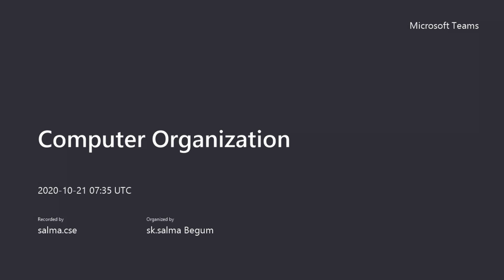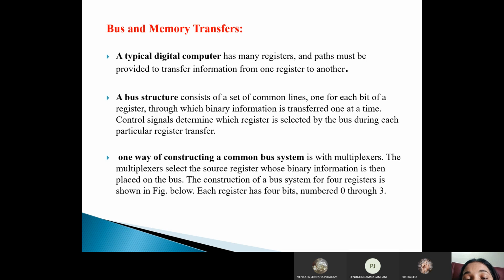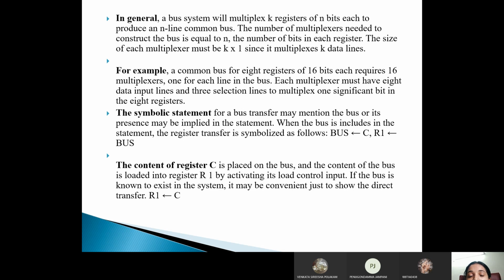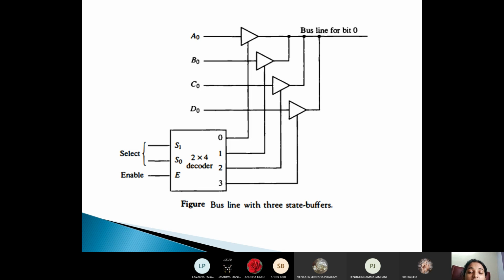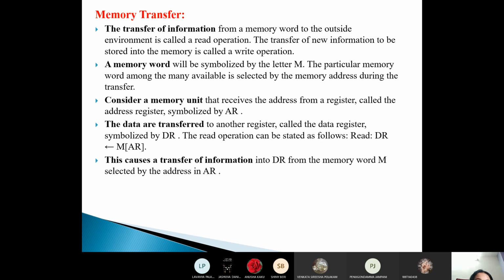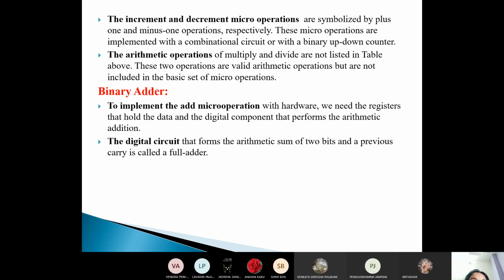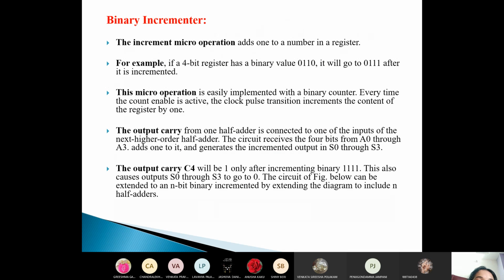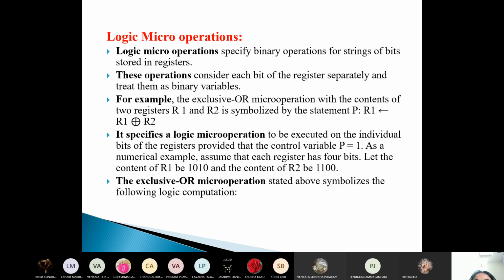DBS -Register transfer language,register transfer,bus and memory transfers,airthemetic transfer.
Branch: III B.Tech I semester, ECE
Name of the unit: REGISTER MEMORY
Topic name: Register transfer language,register transfer,bus and memory transfers,airthemetic transfer
Description: In this video I discussed about the Register transfer language,register transfer,bus and memory transfers,airthemetic transfer